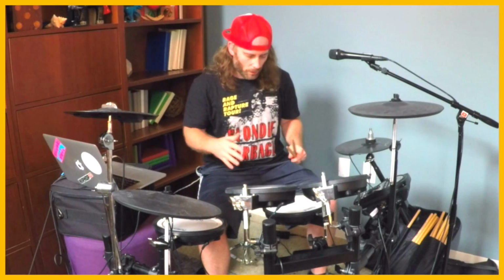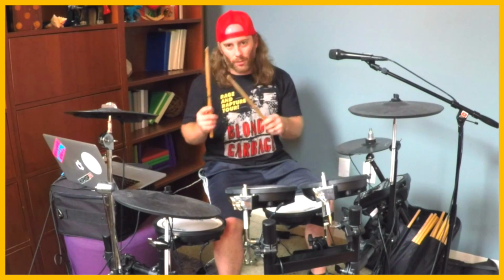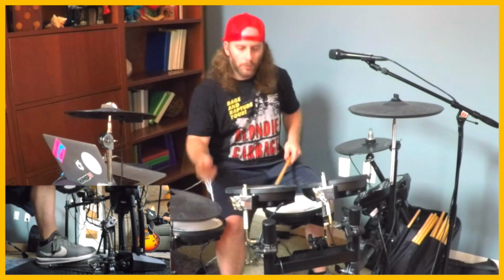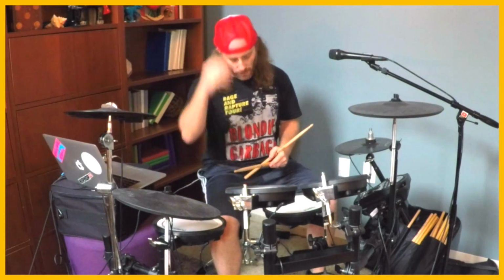Rock Sweat Repeat w/ Terminator Dave (Ep 2) - How to play Bang Bang